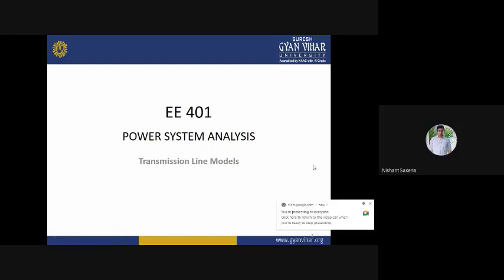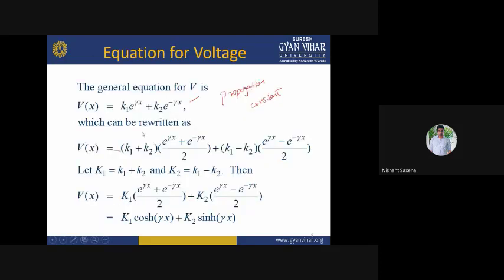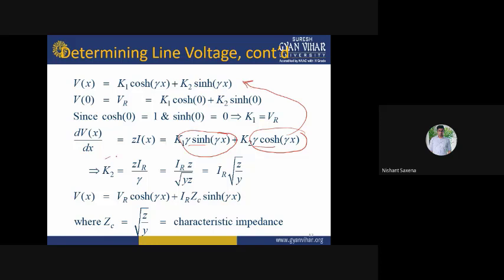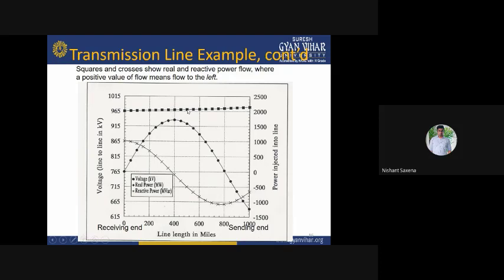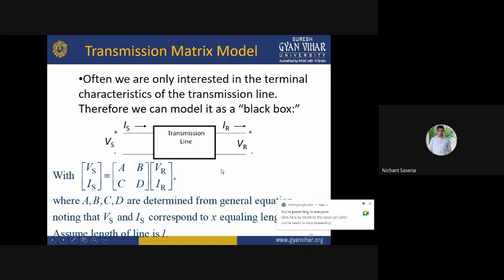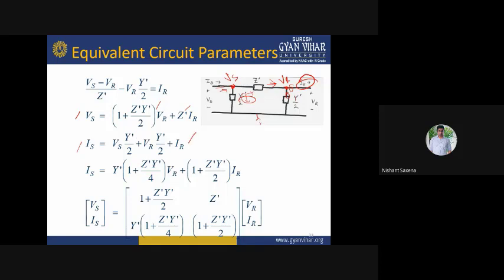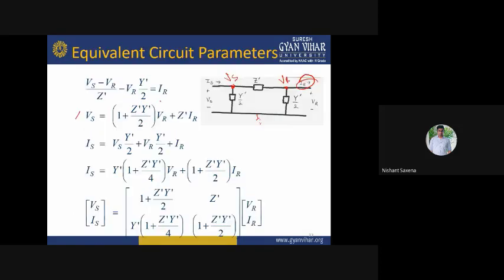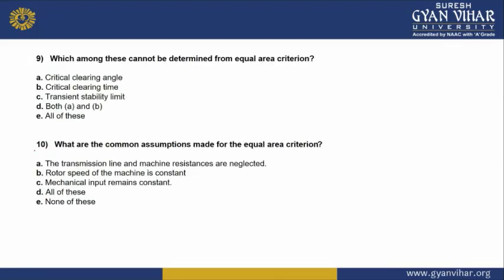Power System Analaysis 14